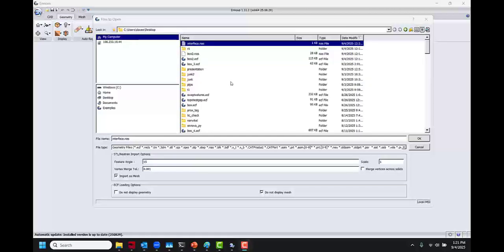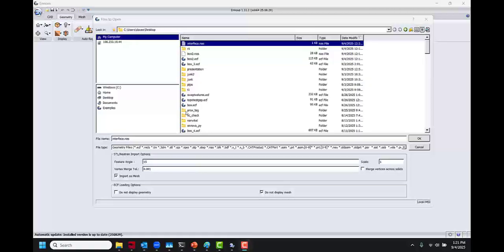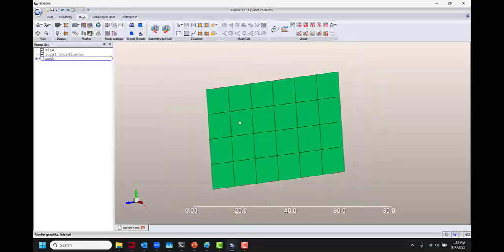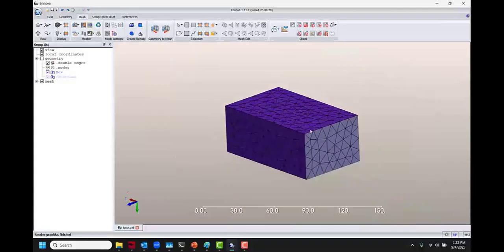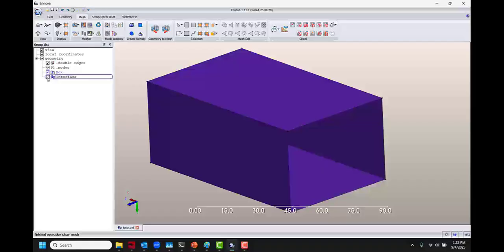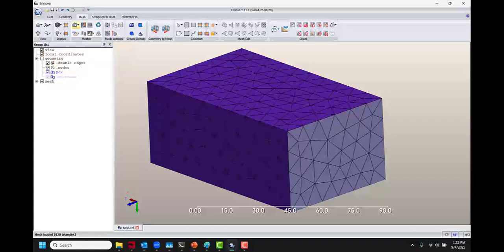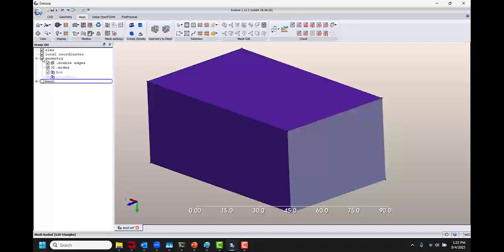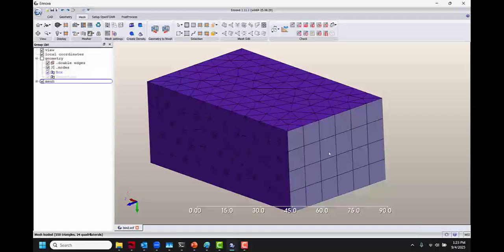Prescribed Surface Mesh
This is a quick explainer video describing how to import an existing surface mesh into Ennova and tell Ennova that it needs to mesh a face using this prescribed mesh.